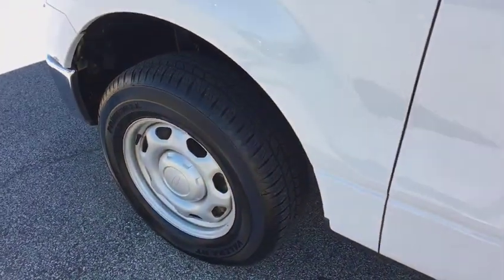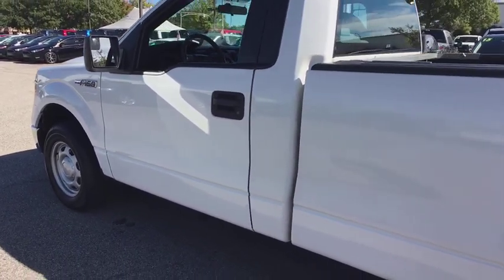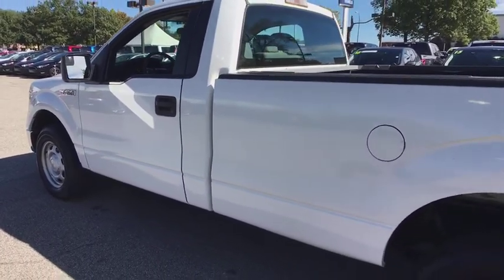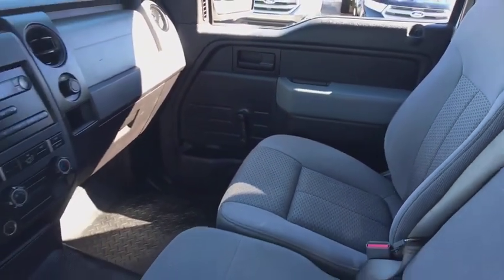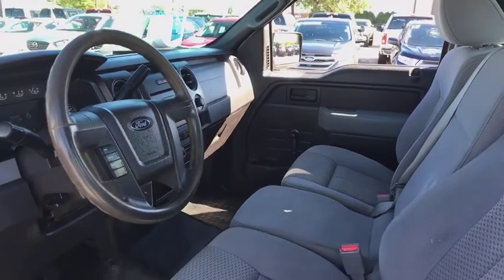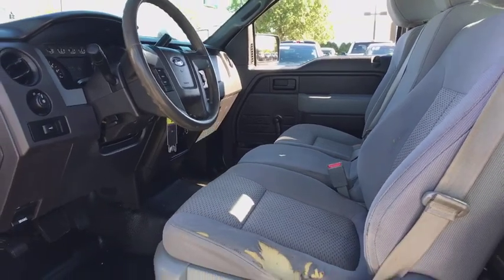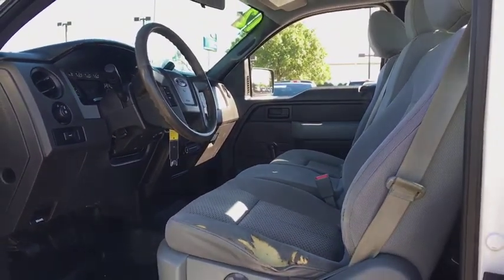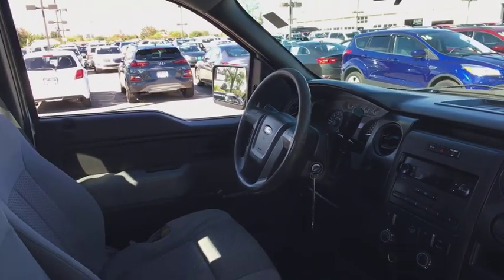2012 Ford F-150 Louisville, Lexington, Elizabethtown, KY New Albany, IN Jeffersonville, IN F8662A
White U 2012 Ford F-150 available at Oxmoor Ford in Louisville, Kentucky. Servicing the Lexington, Elizabethtown, KY New Albany, IN Jeffersonville, IN area.

Oxmoor Ford
100 Oxmoor Ln

2012 Ford F-150 ABS brakes, Electronic Stability Control, Low tire pressure warning, Traction control. Odometer is 40401 miles below market average!brClean CARFAX.brAwards:br  * 2012 KBB.com Brand Image Awards